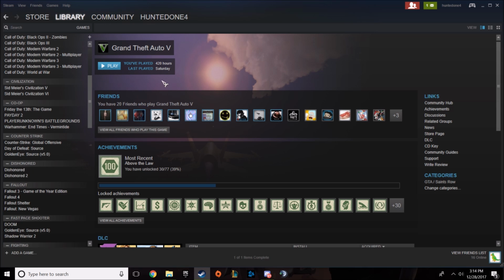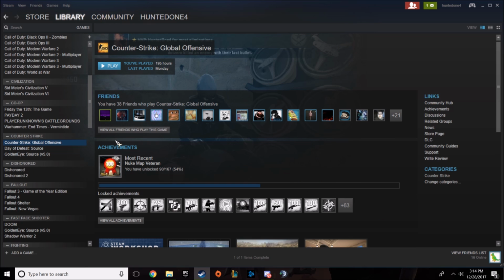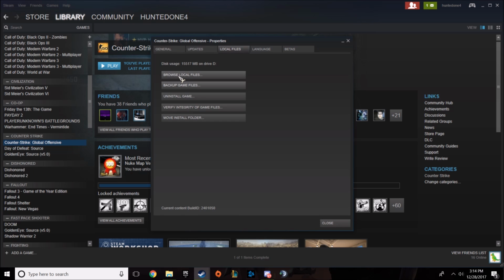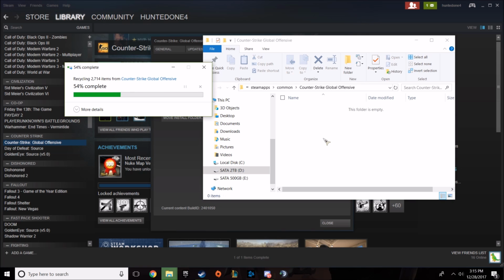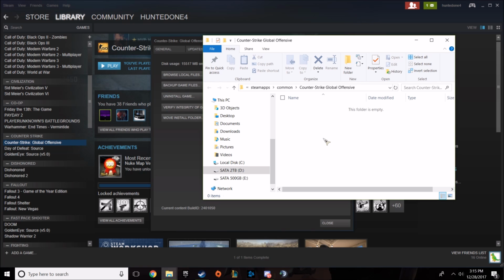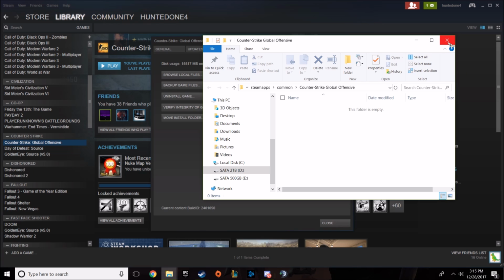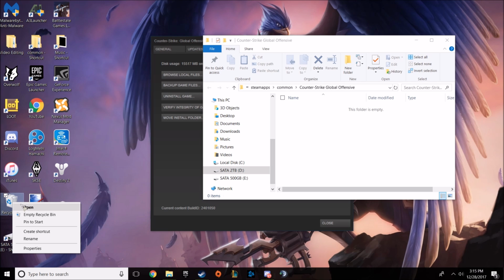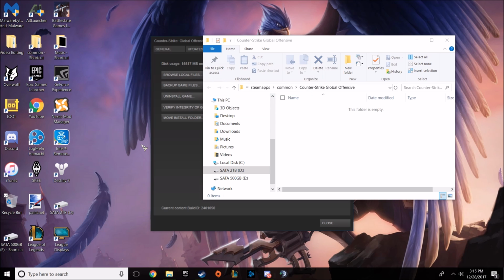Steam Games not launching Fix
Just do it the way i did it and you will be fine.